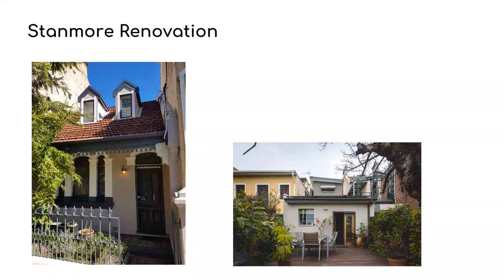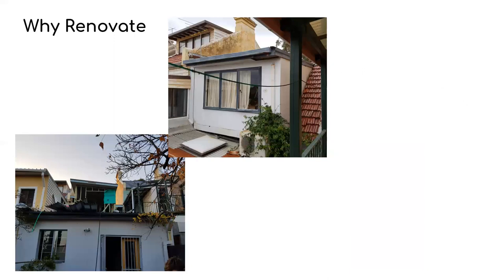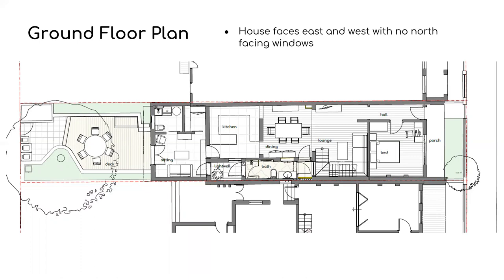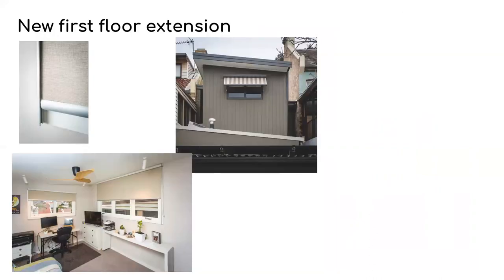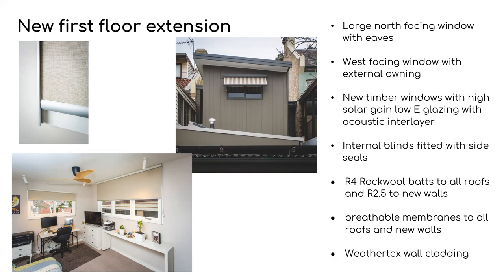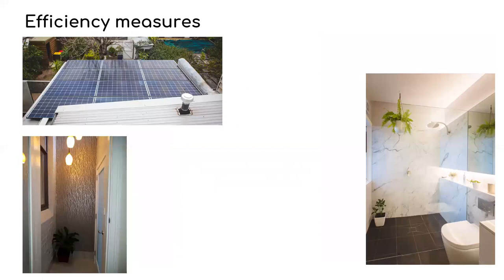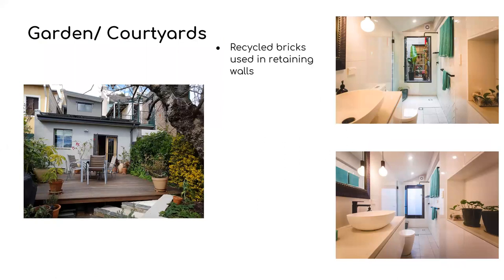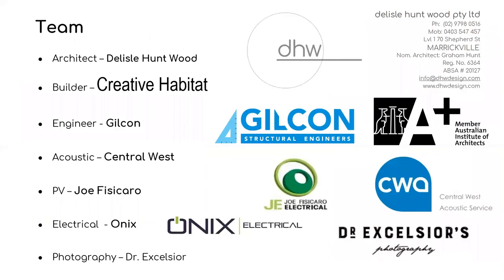Stanmore Renovation - Sustainable House Day 2020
This renovation aimed retains much of existing structure yet significantly improved the comfort and amenity of the home.